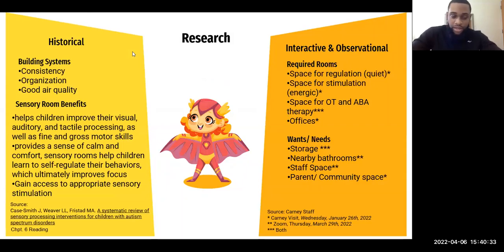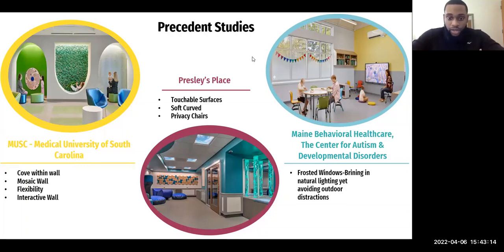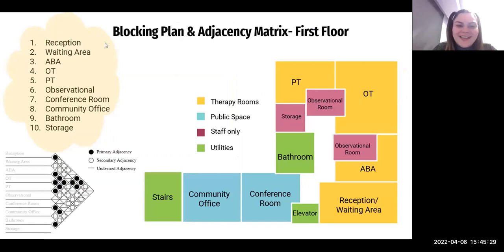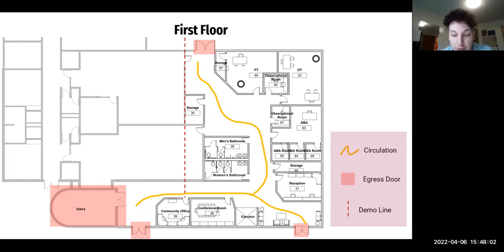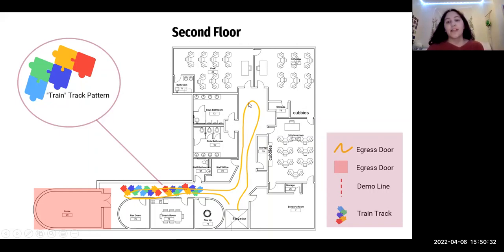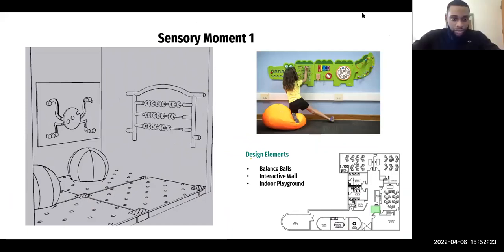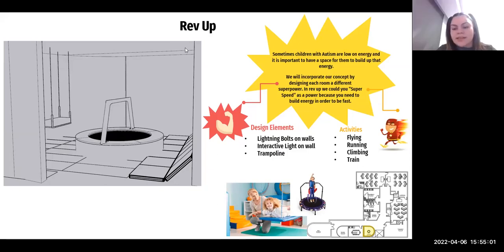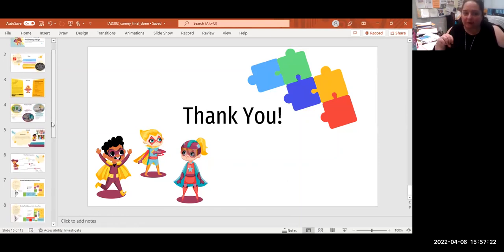Team2 Carney 4 6 2022